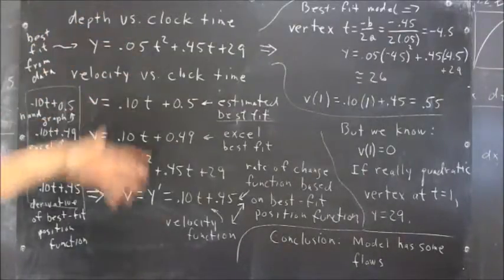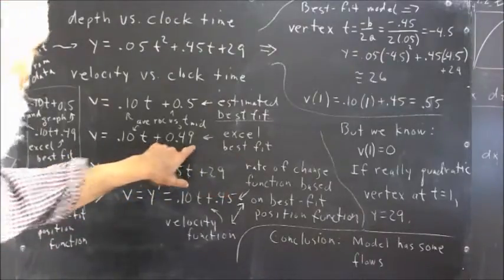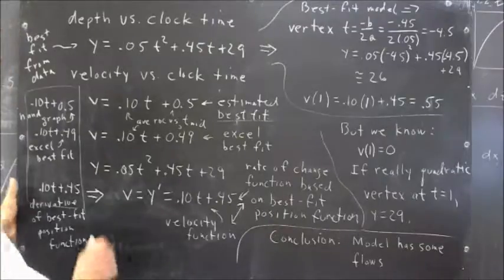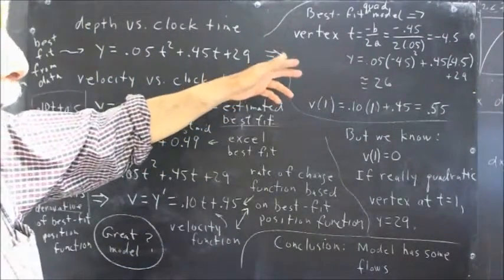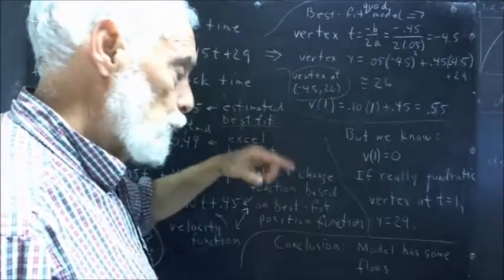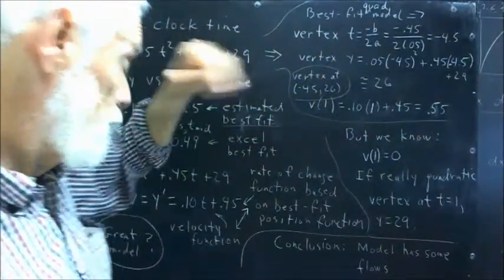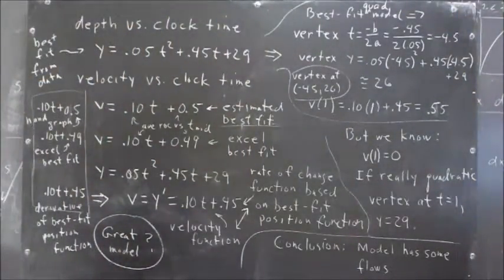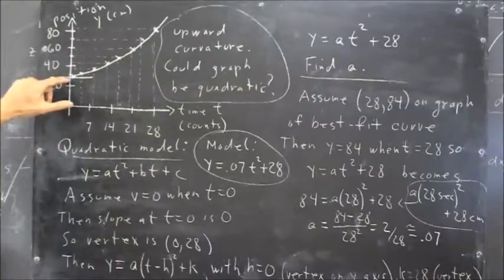158 052 model is good but still has flaws when compared to reality